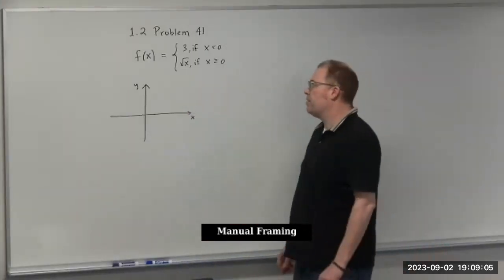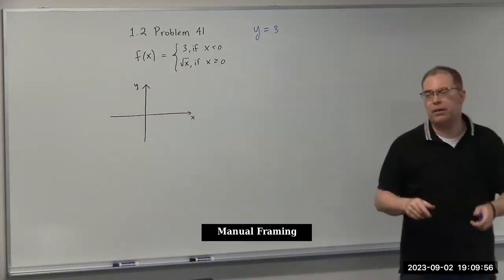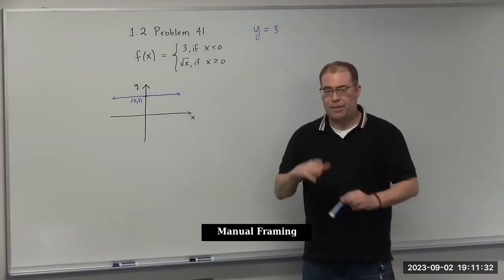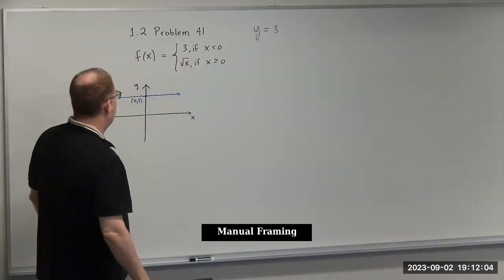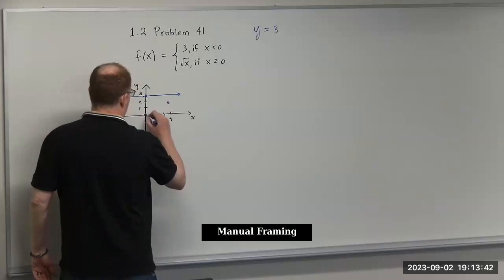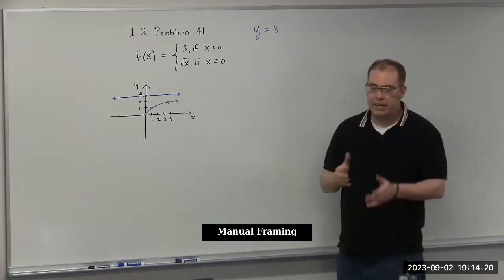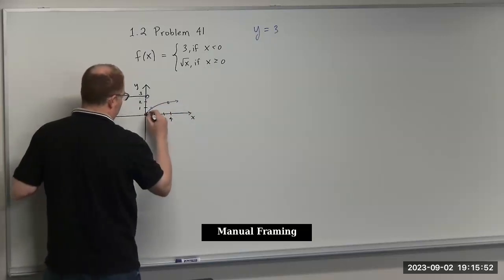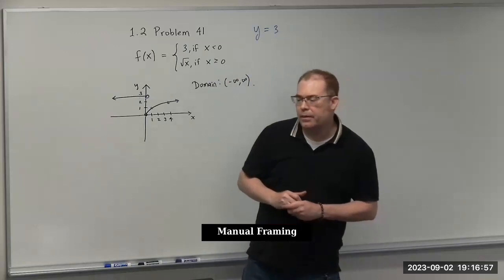Graphing a Piecewise Function 2 (Section 1.2 Problem #41)